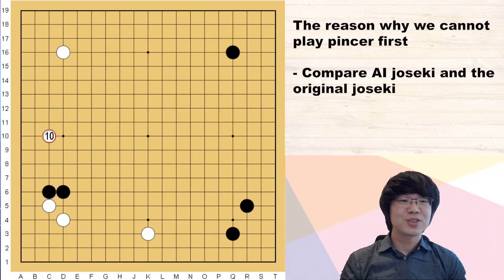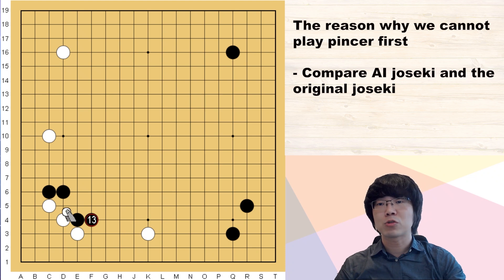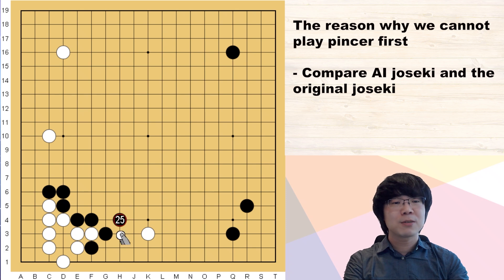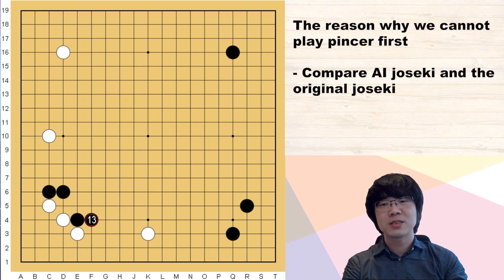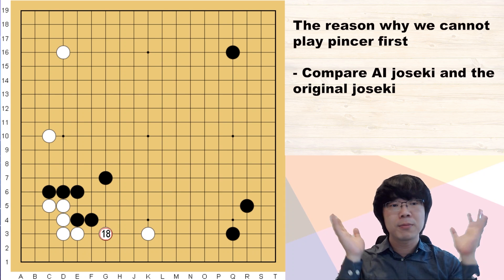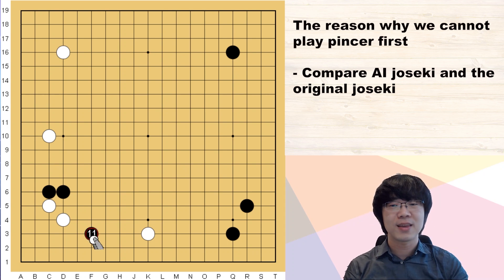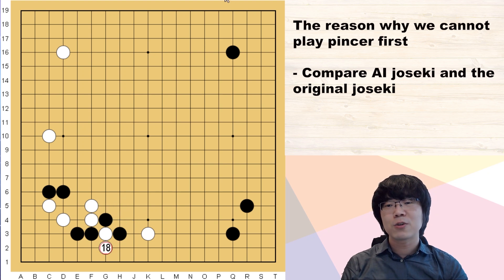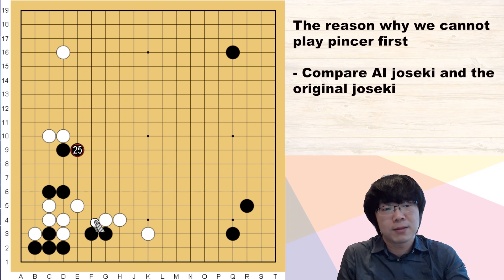The reason why white cannot pincer first - AI gives us new tactics!